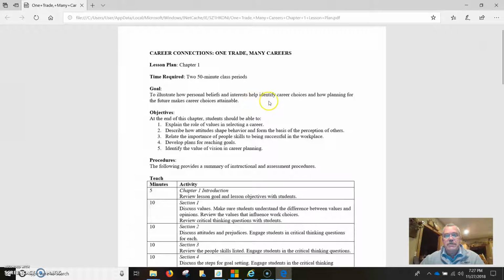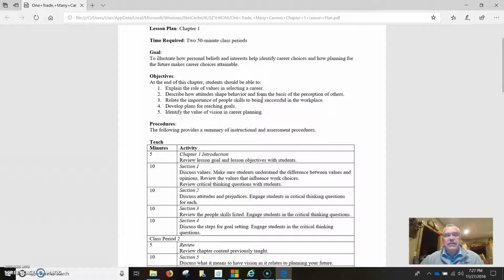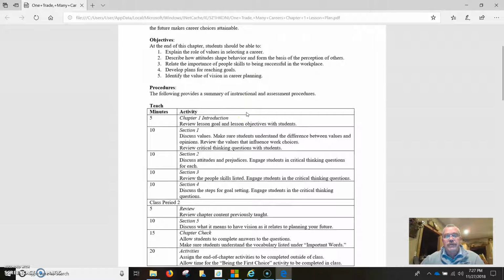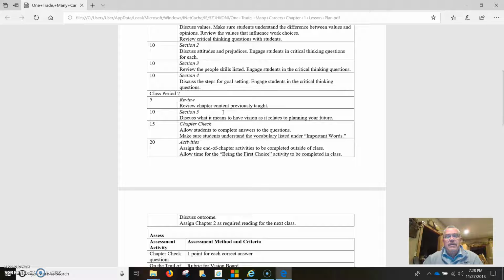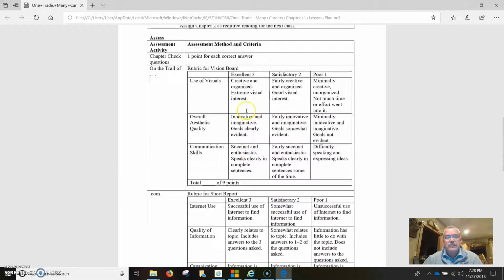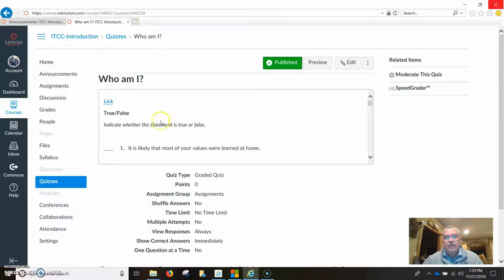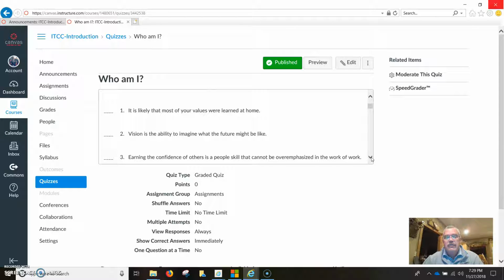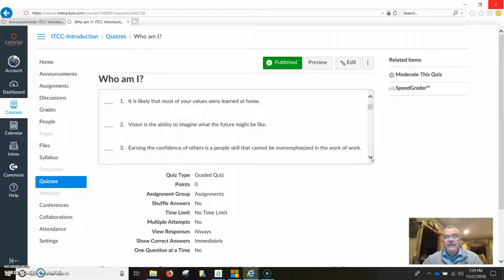Introduction to my 1st LMS